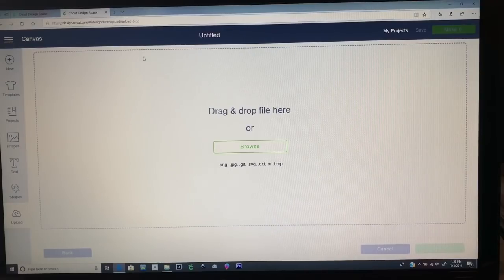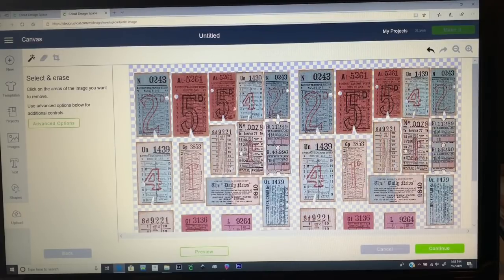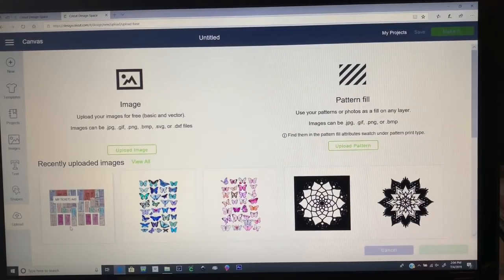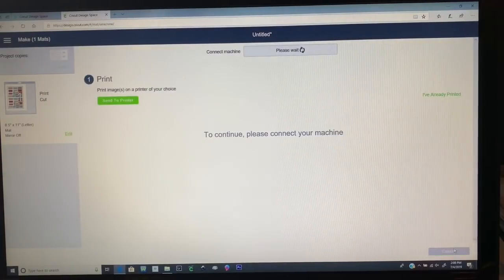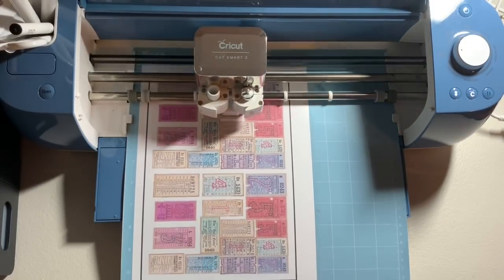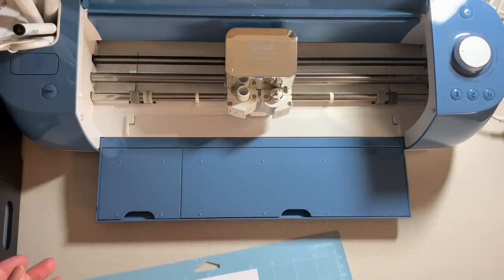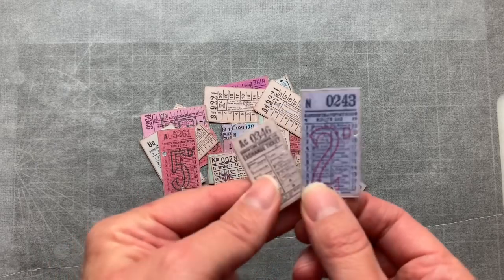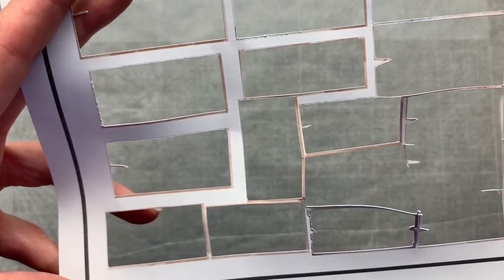‘Tutorial’ - How to Fussy Cut Digital Kits Using the Cricut Explore Air 2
After watching a video recently by Andrea Allen, ARTYmaze, where she used her Silhouette to fussy cut, I decided to see if I could do the same with my Cricut Explore Air 2. This is the result of that research. Thank you to Andrea Allen for her prompt/inspiration. Without your video I never would have known my Cricut had similar capabilities.  Please join me and/or craft with me. I hope you find this helpful!!! Enjoy!!!

The video re How To Cut Using your Cricut by Steven Bland I mentioned in this video can be found

PaperandLaceMoments.a

Some of the people who inspire me include:

ARTYmaze

Gi Kerr

JunKerry Journals

Gayle Agostinelli

Annelis Journaling

Attic Lane

Treasure Books

ARTYmaze

Allegradigital

Medieval Mirage

AntiquePaperie

ArtVintages

MrsCogsCrafts

FarMirage